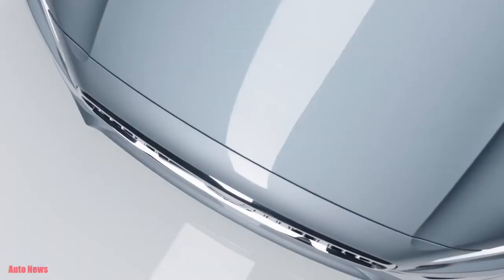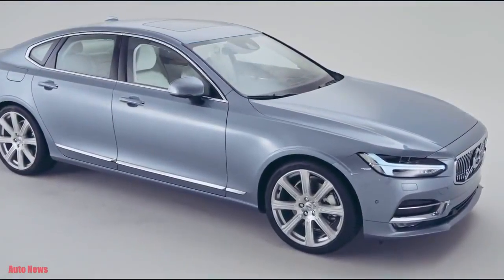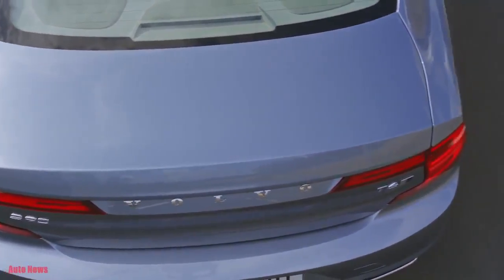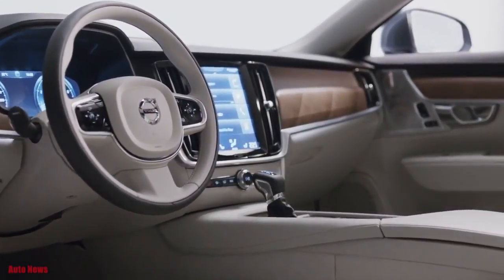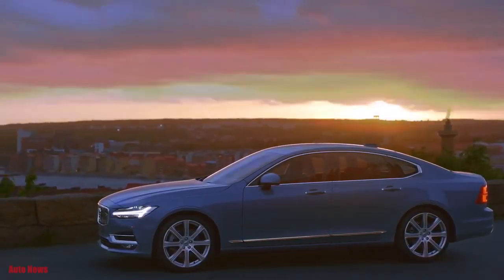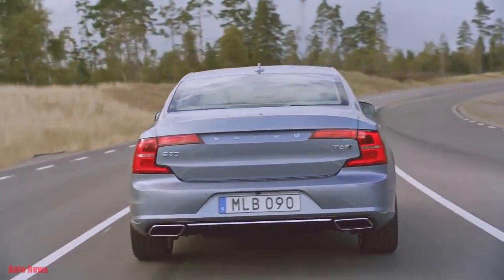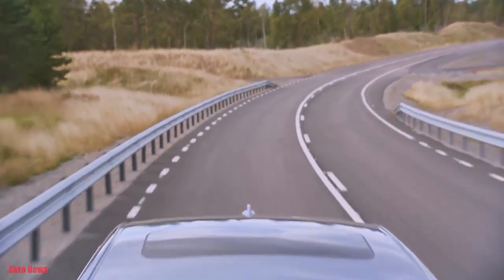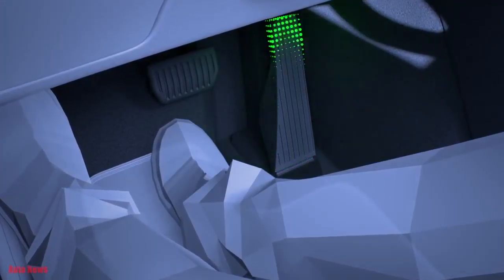2016 Volvo S90 Review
Content fully owned by Volvo